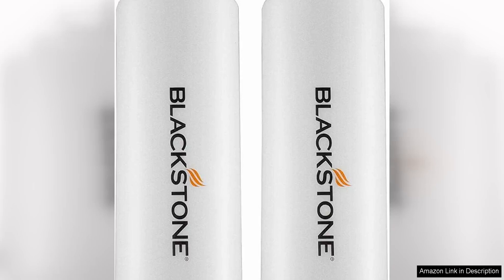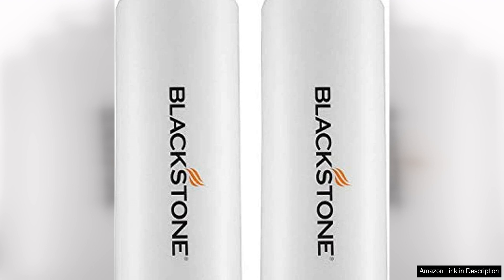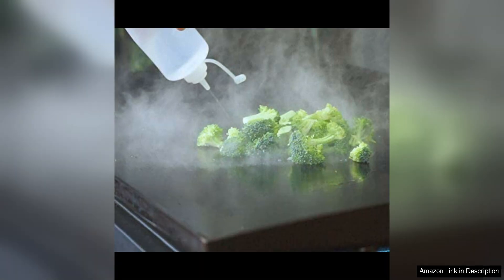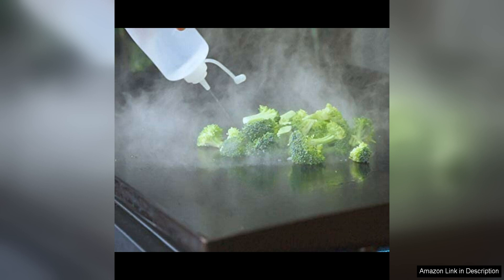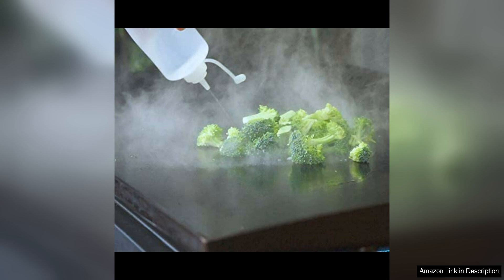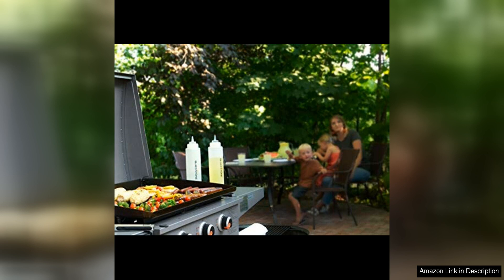Blackstone 5071 Premium Leak-Free 32 oz Large Set of 2 Durable Clear Review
The Blackstone 5071 Premium Leak-Free 32 oz Large Set of 2 Durable Clear bottles are a great addition to any kitchen or pantry. These bottles are made from high-quality, durable materials that are designed to last for years to come. The clear design of the bottles makes it easy to see the contents inside, making them perfect for storing a variety of liquids such as oils, vinegar, sauces, and dressings.

One of the standout features of these bottles is their leak-free design. The lids are designed to create a tight seal that prevents any leaks or spills, making them perfect for storing liquids that can be messy if not properly contained. This feature also makes them great for taking on the go, whether you're packing them in a lunchbox or taking them with you on a picnic or camping trip.

The 32 oz capacity of each bottle is perfect for storing larger quantities of liquids, making them a versatile and practical addition to any kitchen. The size is also ideal for batch cooking or meal prepping, allowing you to store larger quantities of homemade sauces, dressings, or marinades with ease.

The bottles are also easy to clean, with a wide mouth that makes them easy to fill and pour from. They are dishwasher safe, making them a convenient option for busy households.

Overall, the Blackstone 5071 Premium Leak-Free 32 oz Large Set of 2 Durable Clear bottles are a practical and versatile addition to any kitchen. Their durable construction, leak-free design, and large capacity make them a great option for storing a variety of liquids, while their clear design makes it easy to see the contents inside. Whether you're looking to store homemade sauces, dressings, or condiments, these bottles are a reliable and convenient choice.